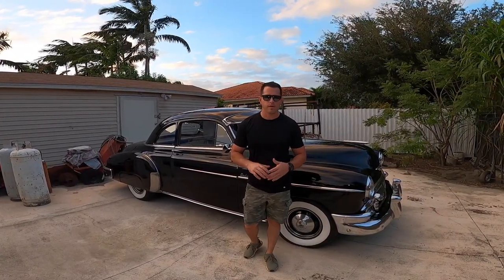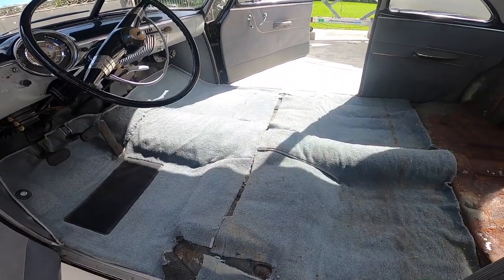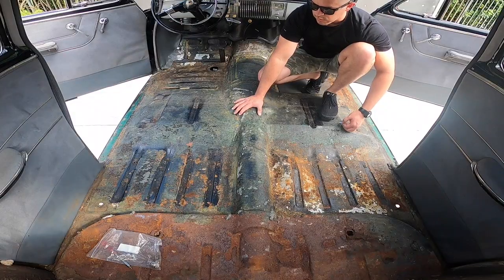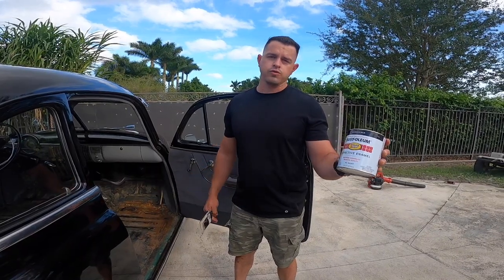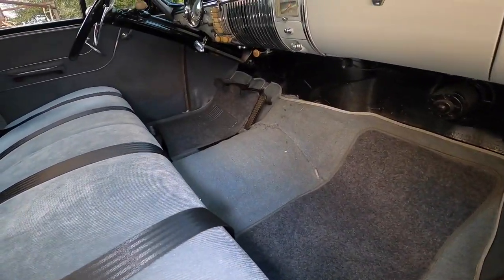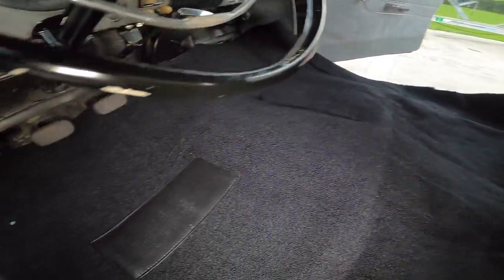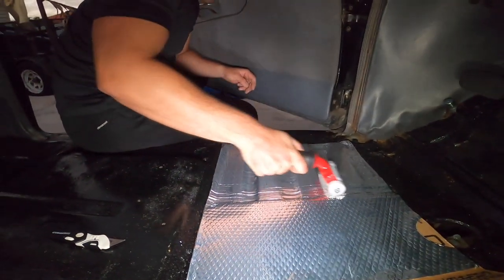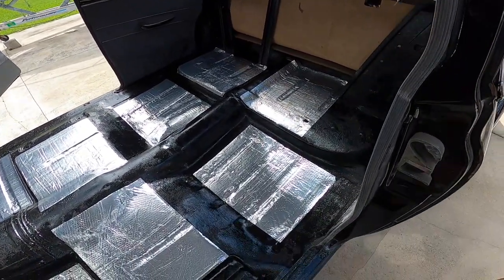Installing a new carpet in my 1950 Chevy Styleline Coupe